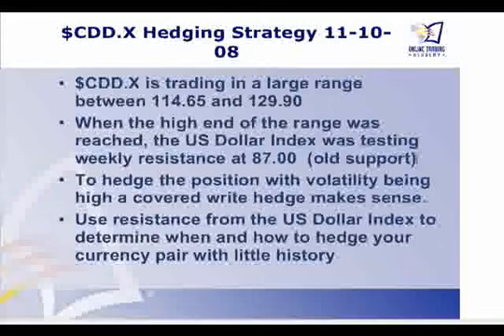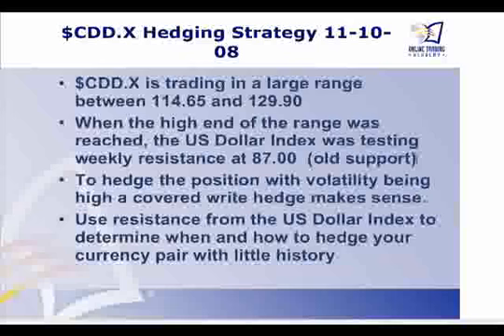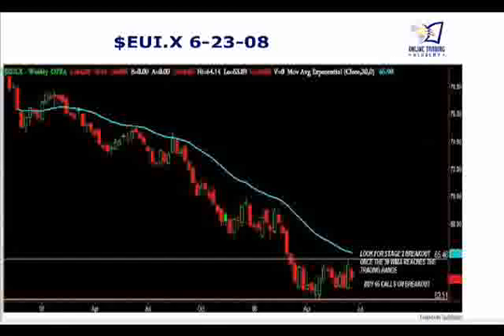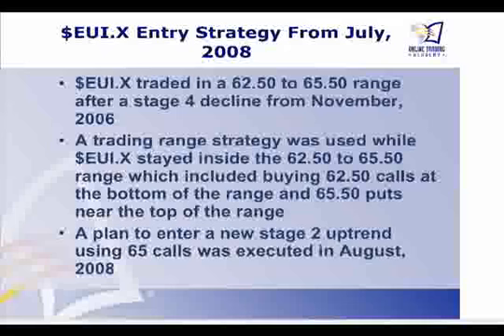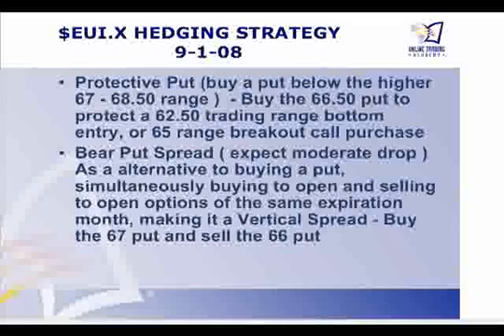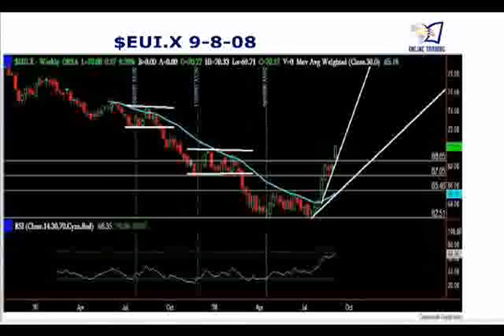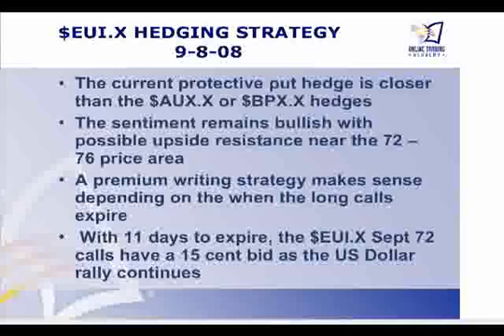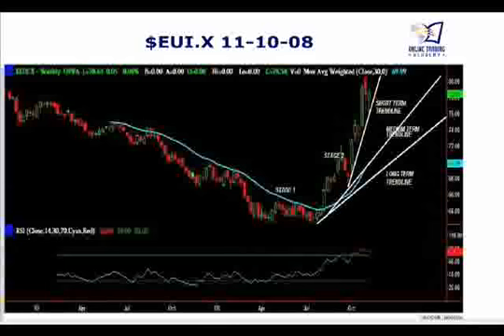Pt7, Steve Misic: Options Hedging Strategies for Forex